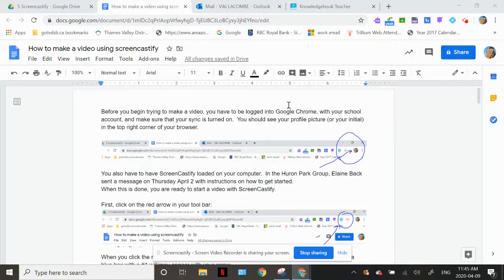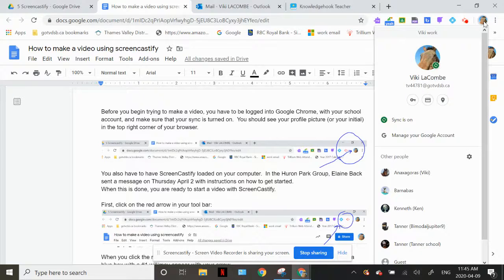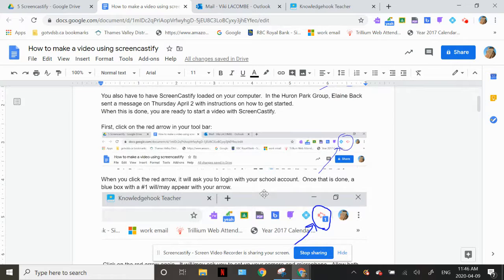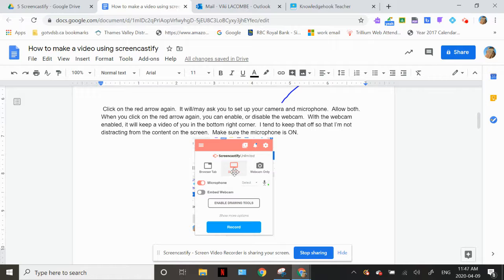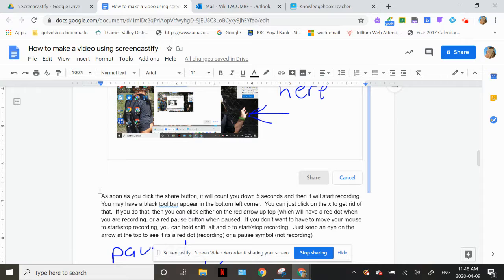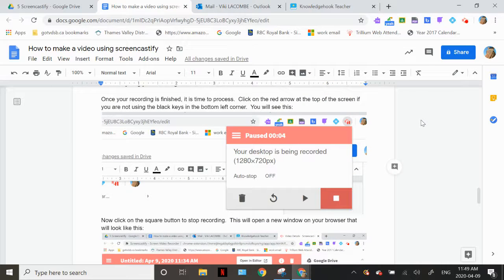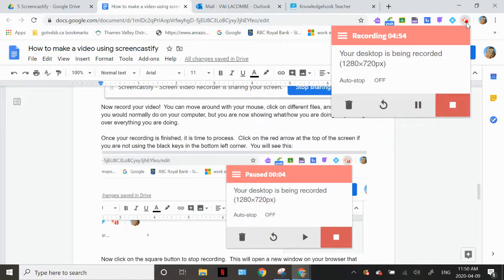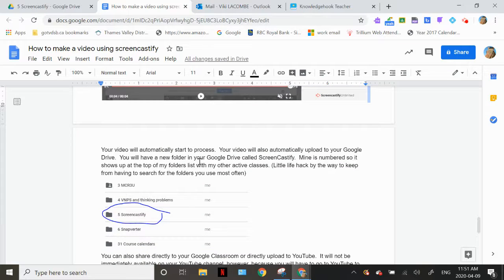How to make a ScreenCastify video